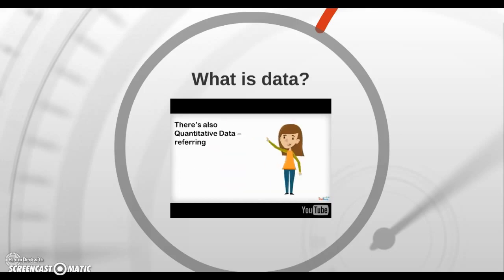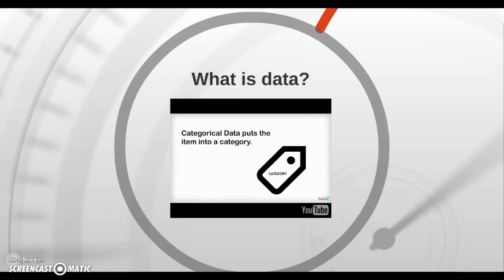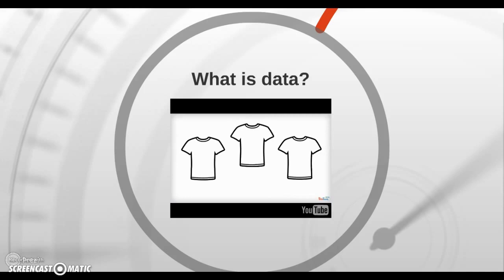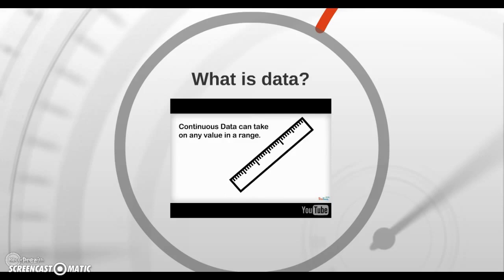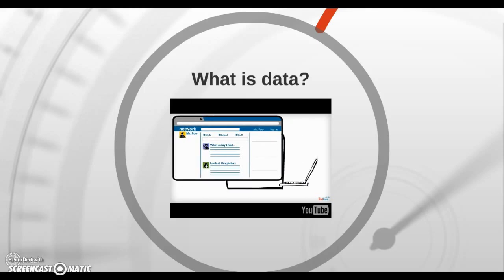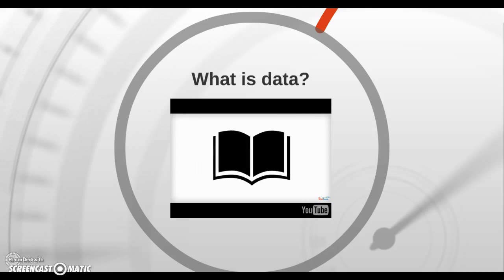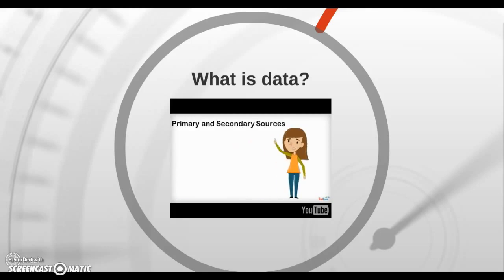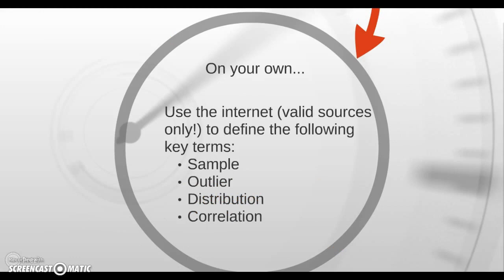Nutrition Plan Flipped Learning Video